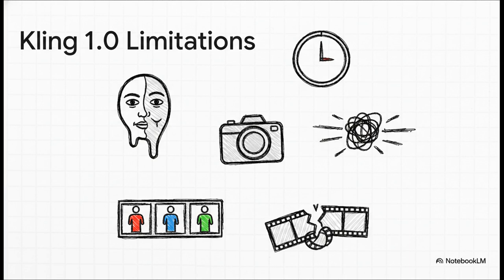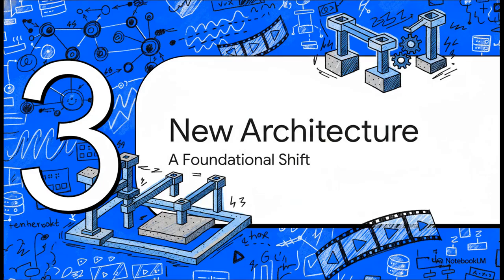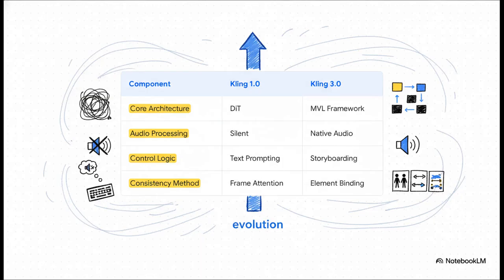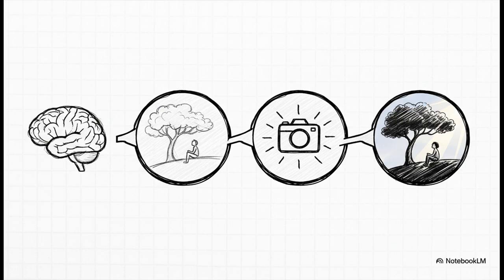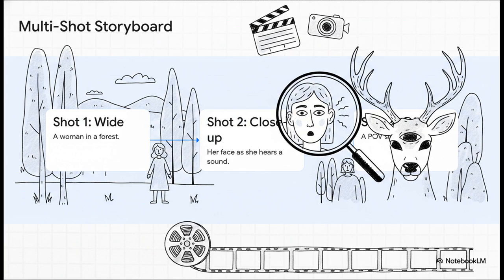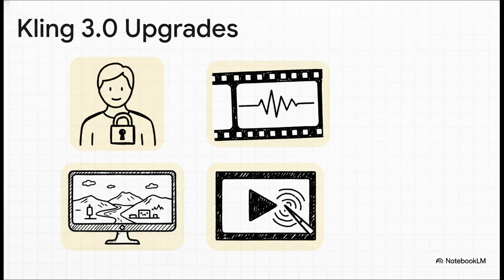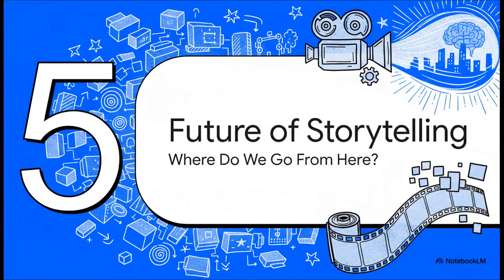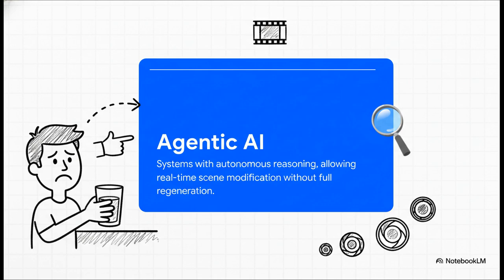Kling 3.0 (Kuaishou): Clips to Cinema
Together with Seedance 2.0, Kling 3.0, a video generation model is launched, but from Kuaishou. Here is a video explainer of Kling 3.0, how different it is from its previous version, and its current architecture and training. Want to know more? :)

NOTE: Video is generated using Google Gemini & NoteBookLM. It is known to hallucinate, so please double-check.